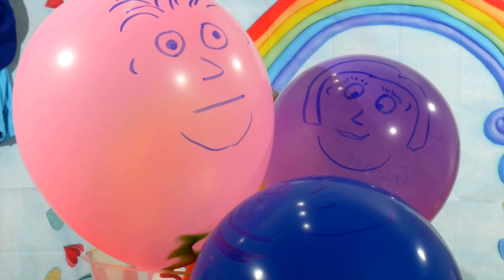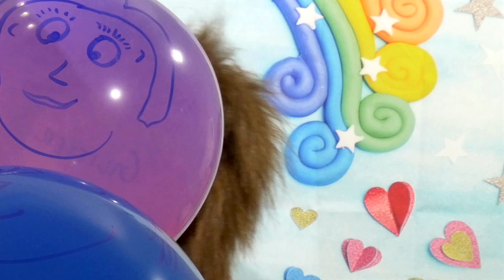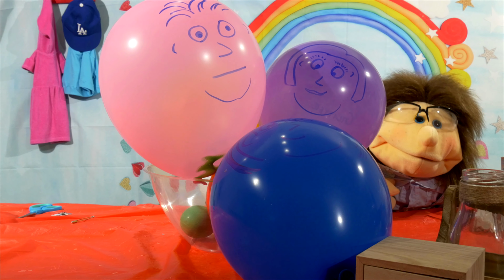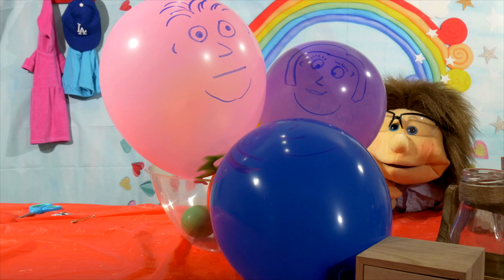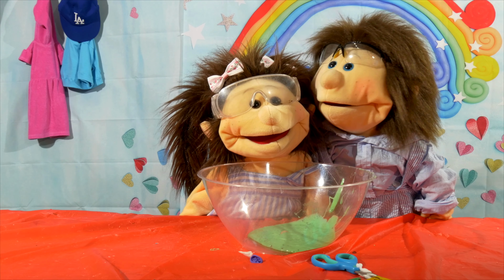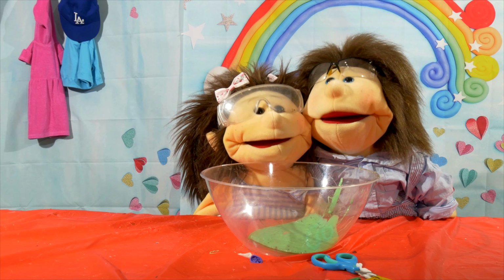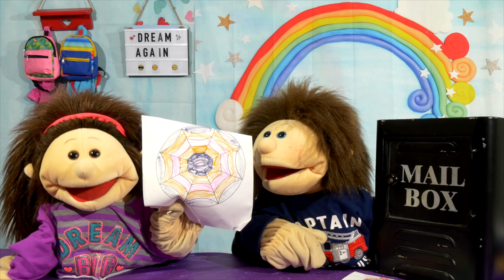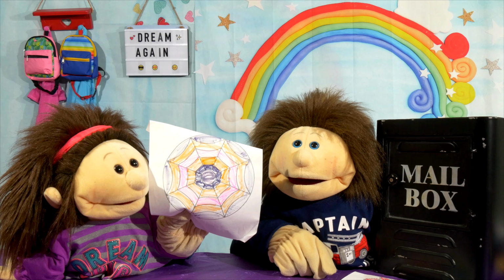Making Slime With Balloons - Surprise Balloon Slime - Balloon Popping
Olivia and Noah welcome kids into their Dream Again world to play, teach, and have fun! Today, Noah and Olivia make slime with surprise ingredients hidden in balloons.